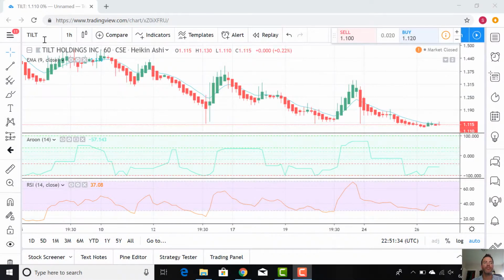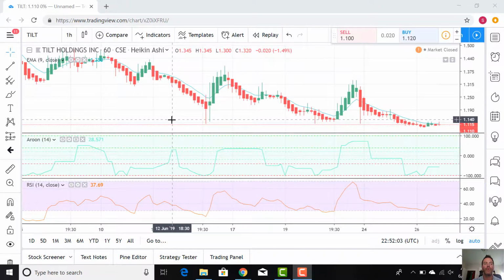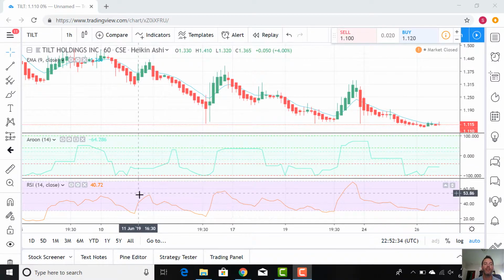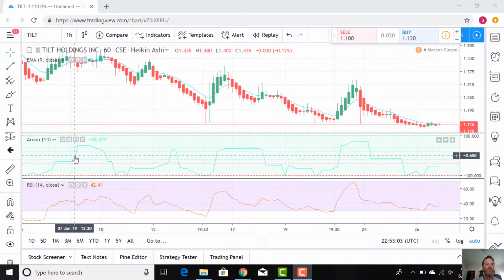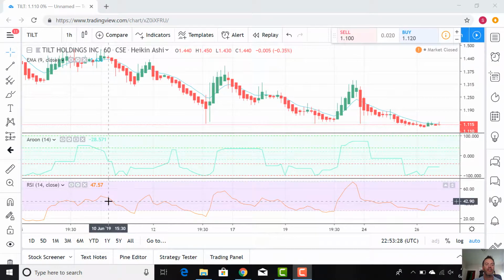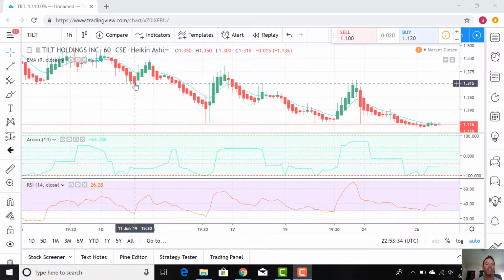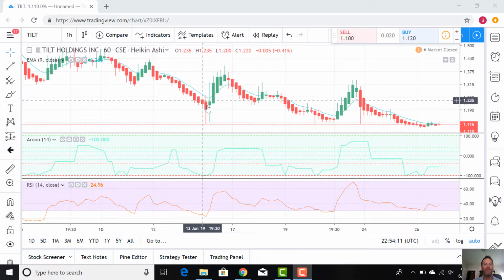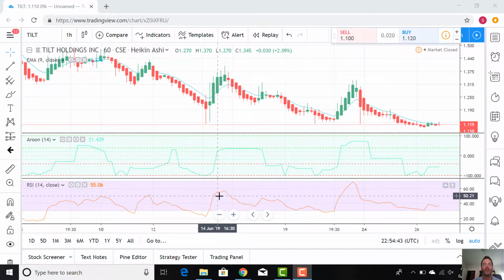Marijuana Stock Investment Opportunity: TILT Holdings (TILT) - Technical Analysis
Is Canopy Growth (CGC) a good marijuana stock to buy for long-term profit?

We evaluate TILT Holdings (TILT) marijuana stock using the RSI and AROON Indicators to predict when to get in and out of trades profitably. Trading is fun!